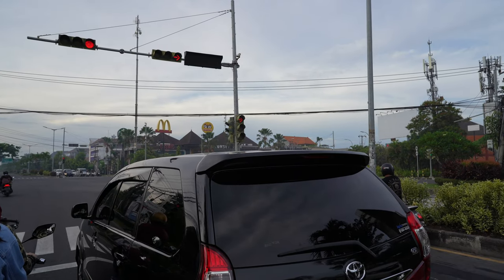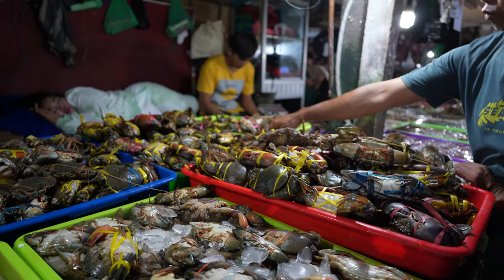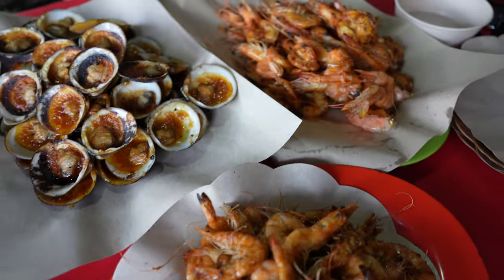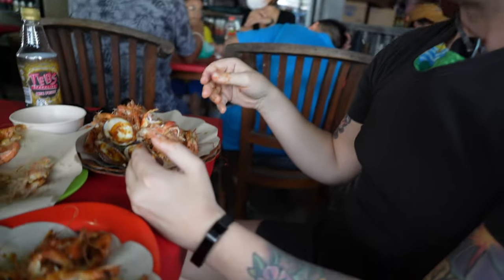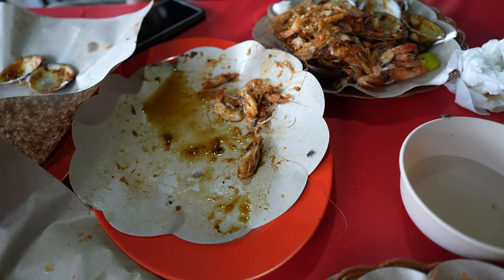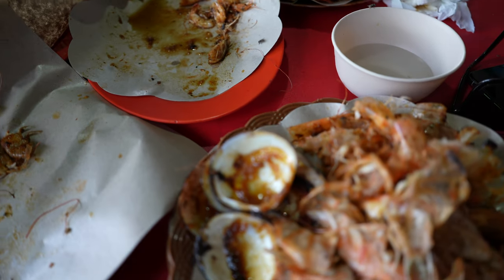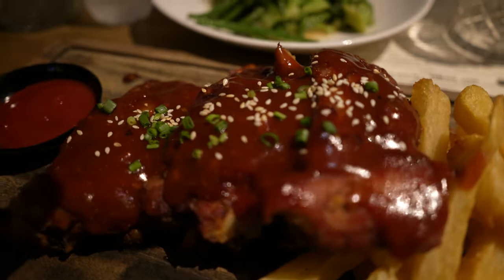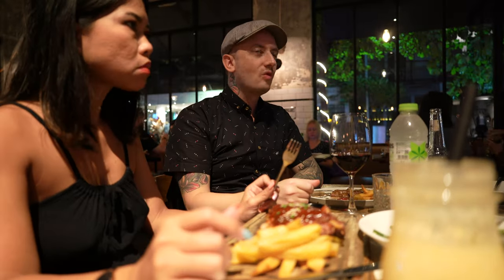SOUTH BALI MOTORBIKE RIDE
Welcome to South Bali in Indonesia!  In this episode, we take a motorbike road trip to Jimbaran, Uluwatu, and Nusa Dua in the southern region of Bali.  From crazy traffic and cliffside views to incredible fresh seafood markets and a reunion dinner with friends, we share our regular favorites for daily life on the Island of the Gods.

Episode 3 | Bali, Indonesia | Recorded April 2022

Kentuckians Abroad is a social enterprise travel company that offers premium world travel opportunities to novice nomads and experienced globetrotters alike.  Our luxury villas and custom tours are tailored to fit each small group that travels with us.

And as a socially-conscious company, we aim to pay-it-forward for younger generations who haven't had the amazing thrill of traveling abroad.  A portion of each tour fee is contributed to our Kinetic Kentuckians fund--an annual account that sponsors free global tours for young people.  Because that’s just who we are.